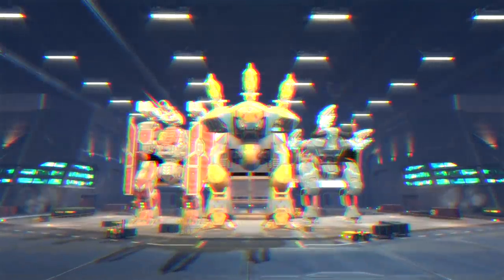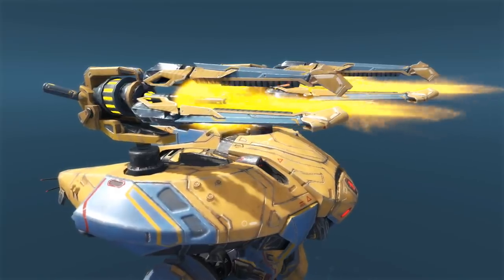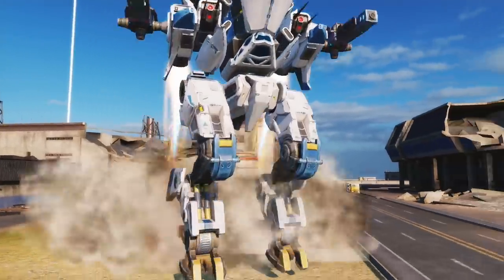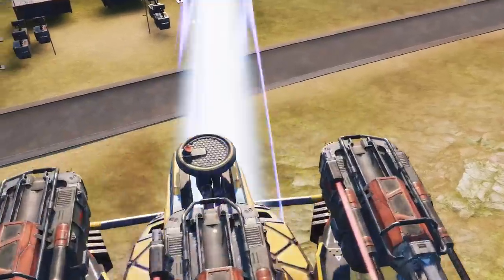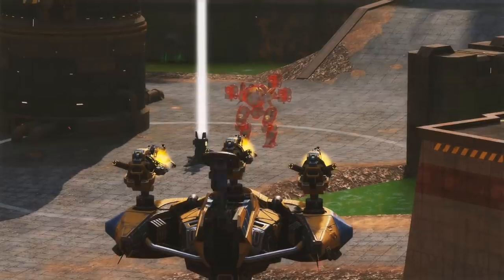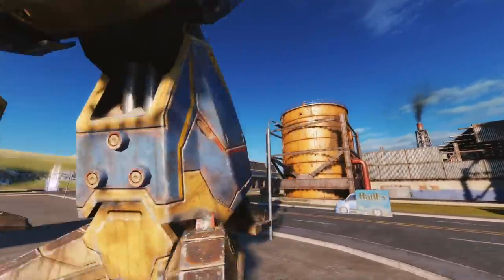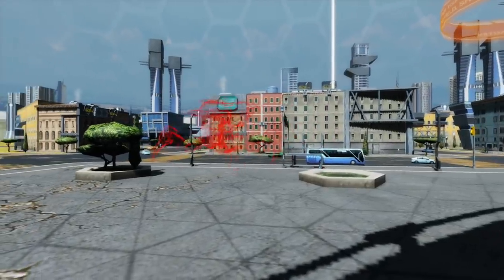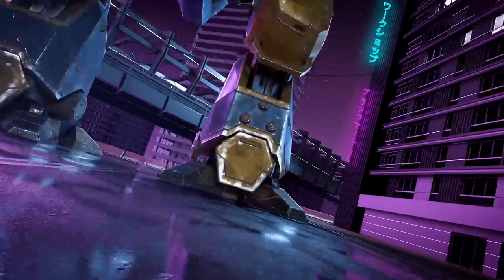War Robots Sharanga, The Archer 🏹 NEW TITAN Overview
This towering monster is equipped with three Alpha slots. That’s a ton of firepower already, but Yan-di Ventures found a way to take it one step further... Sharanga, the new titan, will come to War Robots in the update 7.0!